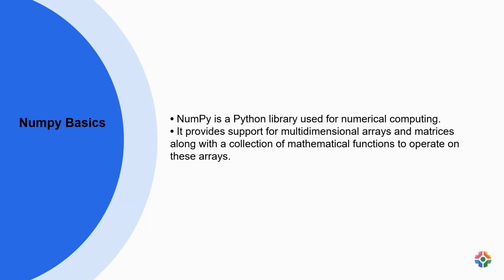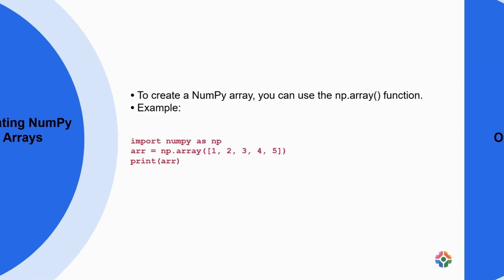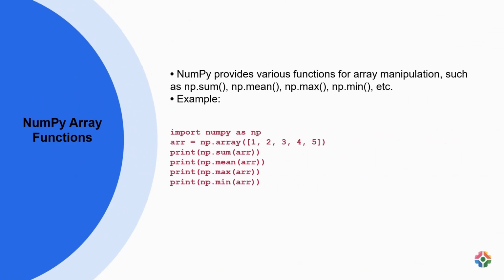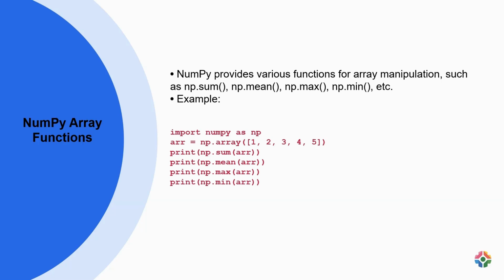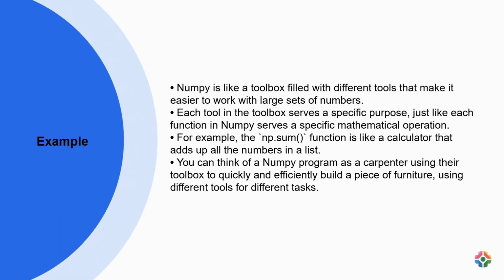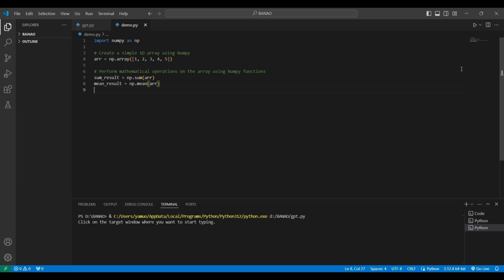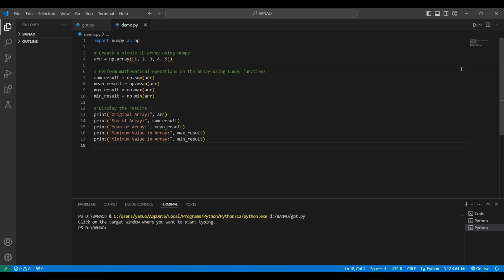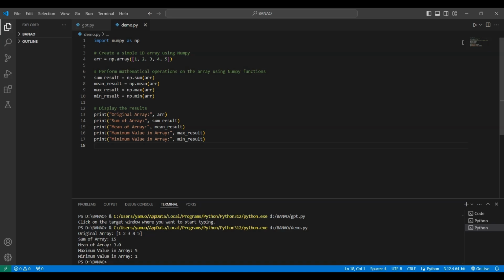Lecture 28: NumPy Basics for Numerical Computing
In this tutorial, you will learn about the basics of NumPy, a powerful Python library used for numerical computing. NumPy provides support for multidimensional arrays and matrices, along with a collection of mathematical functions to operate on these arrays.

Topics Covered:
 Introduction to NumPy: Understand the purpose of the NumPy library and its use in numerical computing, focusing on multidimensional arrays and matrices.
 Creating NumPy Arrays: Learn how to create NumPy arrays using the np.array() function and how to print the created arrays.
 NumPy Operations: Explore element-wise operations supported by NumPy arrays, enabling efficient computations across arrays.
 NumPy Array Functions: Discover a variety of NumPy functions for array manipulation, such as np.sum(), np.mean(), np.max(), and np.min(), to perform various mathematical operations on arrays.

Personalized Learning
 This tutorial is ideal for developers and data science enthusiasts who want to explore the power of NumPy and learn how to perform efficient mathematical operations with arrays in Python.

Certification
 Complete this tutorial to earn a certificate showcasing your skills in working with NumPy in Python.